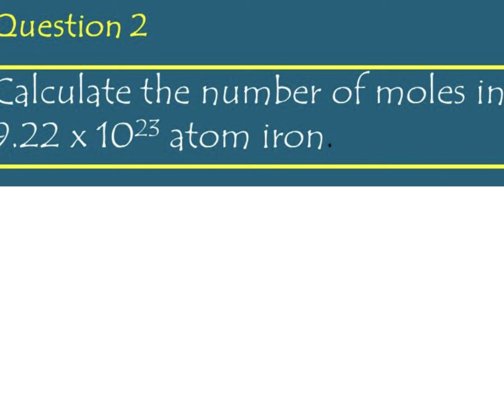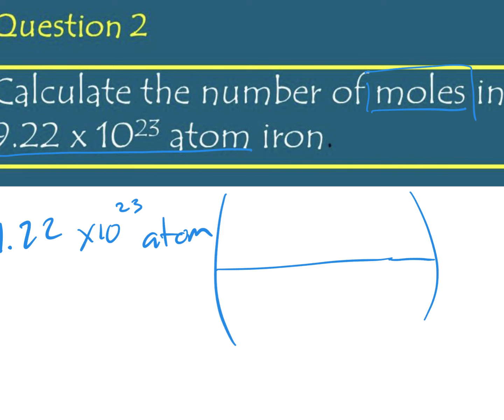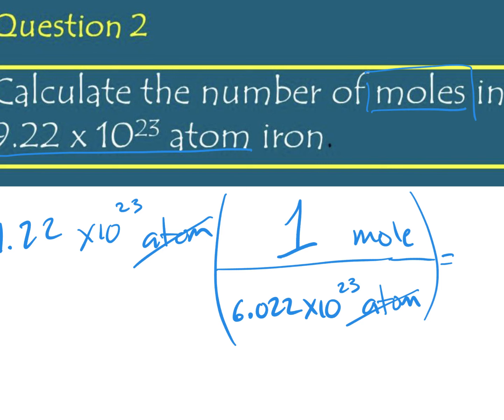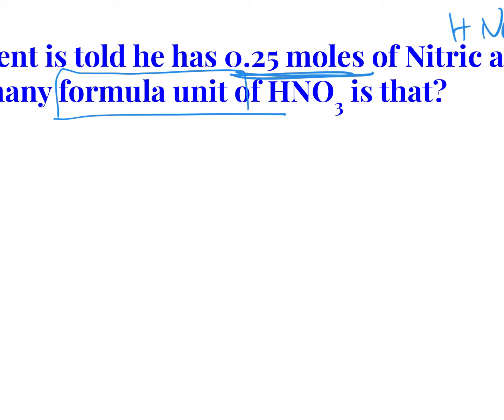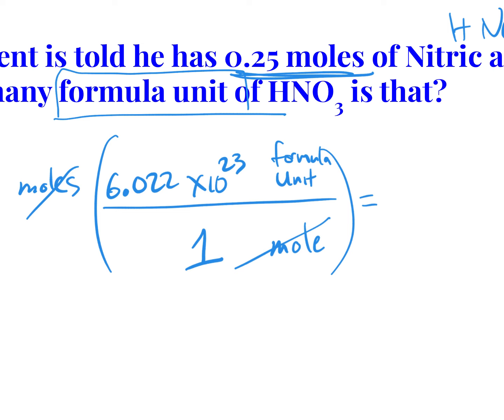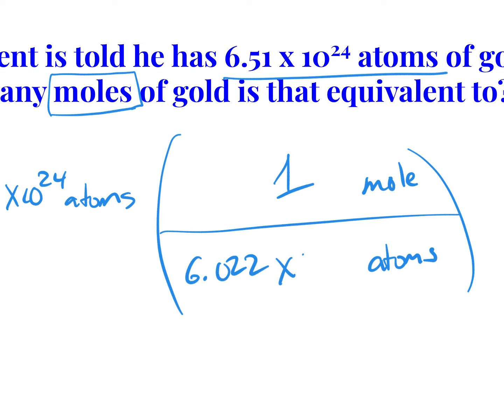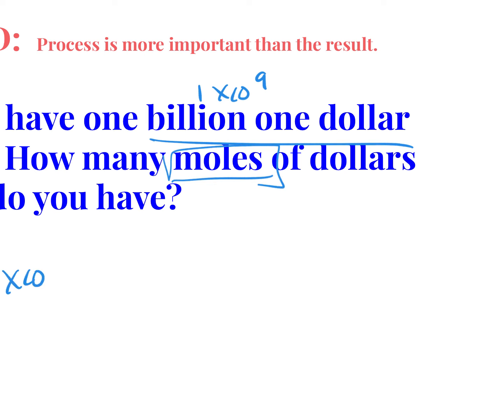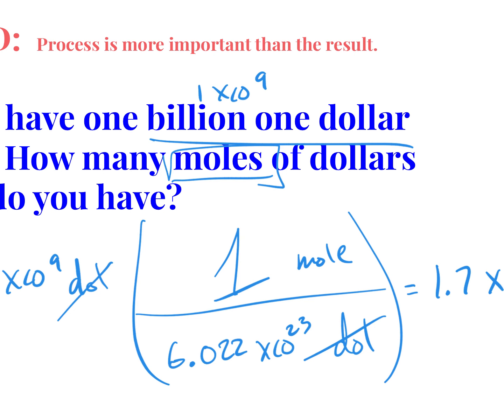Mr. Vu-Module 9 Notes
00:00 Slide 1
00:30 Slide 2
01:13 Slide 3
02:20 Slide 4
03:00 Slide 5
03:15 Slide 6
03:39 Slide 7
04:20 Slide 8
06:50 Slide 9
08:41 Slide 10
09:49 Slide 11
11:21 Slide 12
11:45 Slide 13
11:50 Slide 14
11:55 Slide 15
12:00 Slide 16
12:05 Slide 17
12:10 Slide 18
12:15 Slide 19
12:20 Slide 20
12:25 Slide 21
12:30 Slide 22
12:35 Slide 23
12:40 Slide 24
12:45 Slide 25
12:50 Slide 26
12:55 Slide 27
13:00 Slide 28
13:05 Slide 29
13:10 Slide 30
13:15 Slide 31
13:20 Slide 32
13:25 Slide 33
13:30 Slide 34
13:35 Slide 35
13:40 Slide 36
13:45 Slide 37
13:50 Slide 38
13:55 Slide 39
14:00 Slide 40
14:05 Slide 41
14:10 Slide 42
14:15 Slide 43
14:20 Slide 44
14:25 Slide 45
14:30 Slide 46
14:35 Slide 47
14:40 Slide 48
14:45 Slide 49
14:50 Slide 50